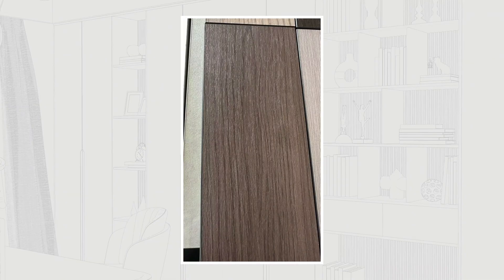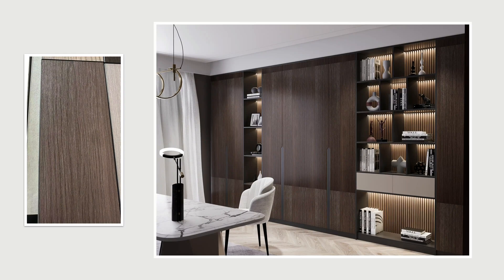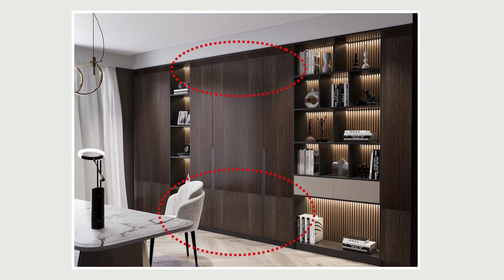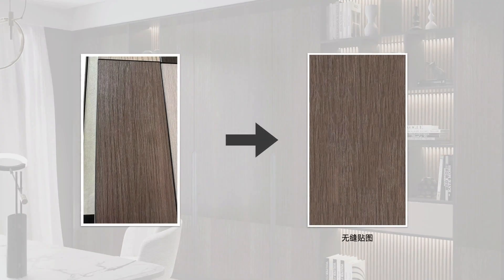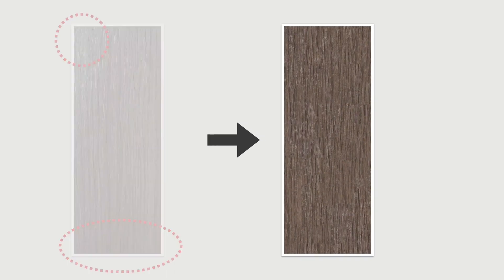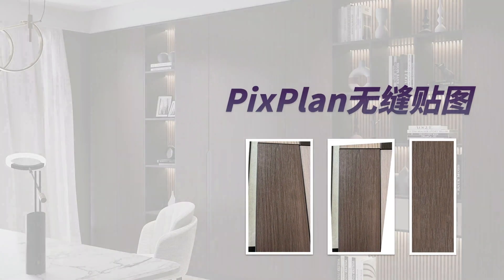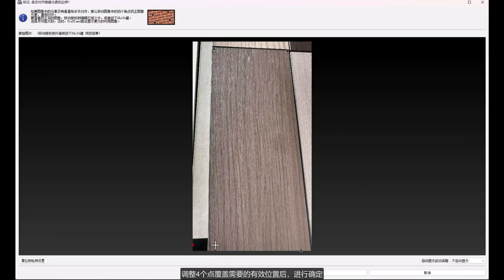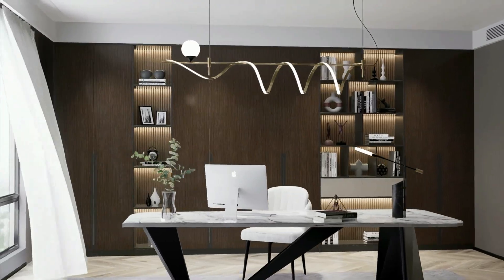Production of SketchUp Seamless Textures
We hope that the photos taken by the mobile phone can be used as textures in the model, but the effect is not ideal. We can use the pixplant seamless texture tool to produce the best texture texture effect, which can be used directly for rendering .